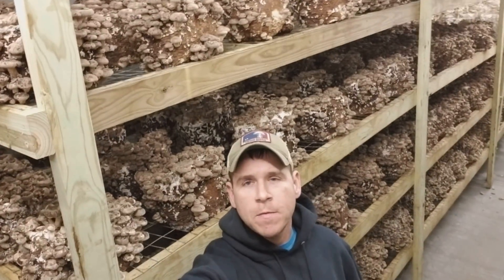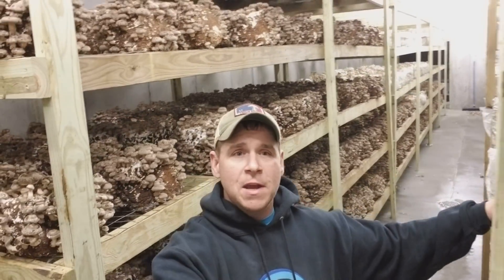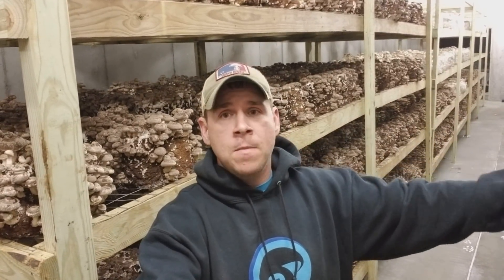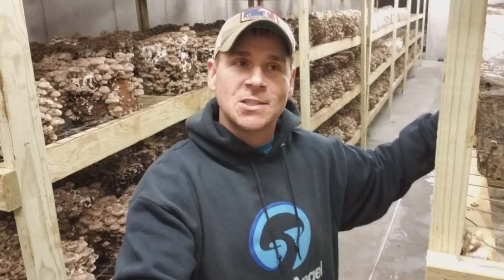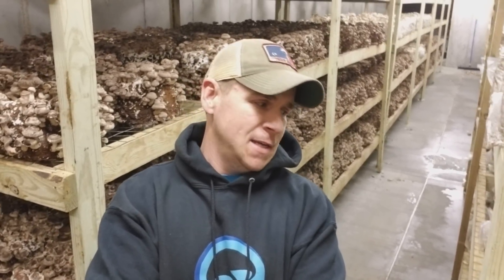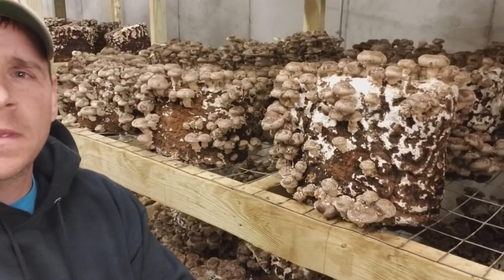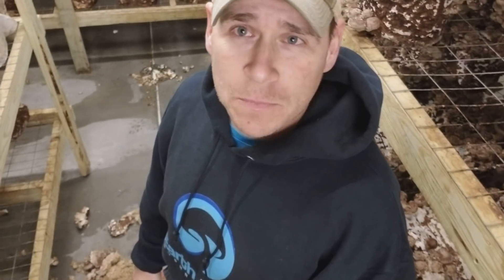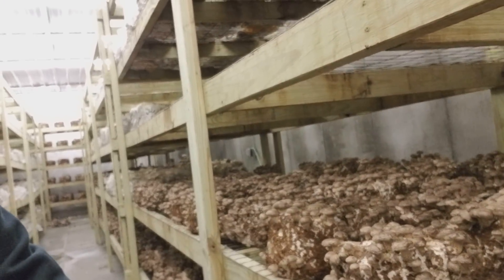Growing oyster and shiitake mushrooms-eradicating contams in the grow room